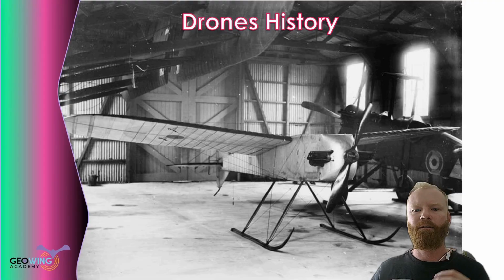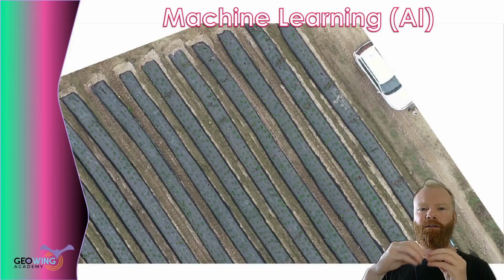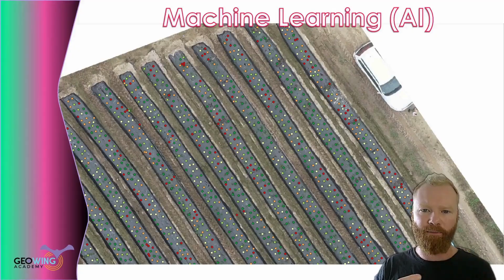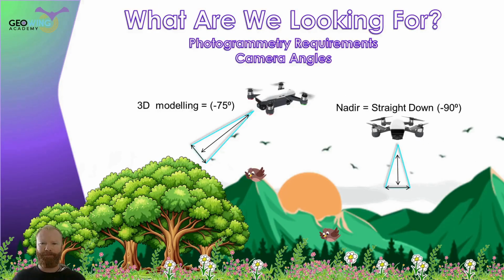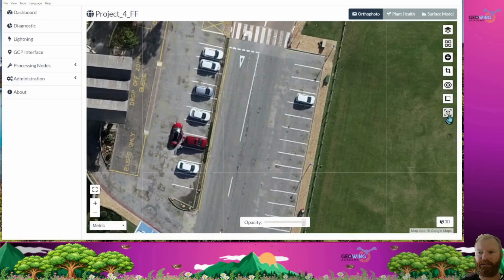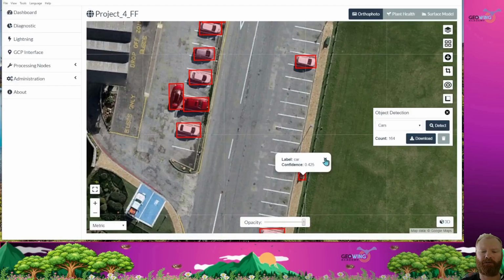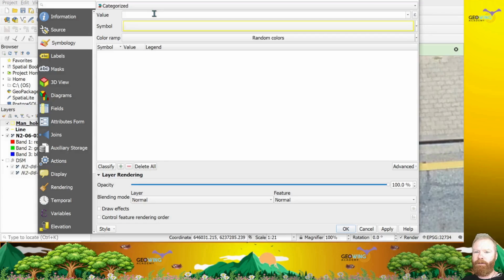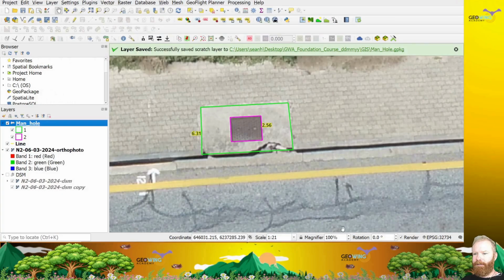Turn Drone Data Into Actionable Maps in 4 Hours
Did you know that drones are not just for snapping holiday photos and videos? Are you curious about what else they can do? Well you've come to the right place! GeoWing Academy is all about drones and Geographic Information Systems Software (GIS)! The Foundation Course (the first instalment of the Keystone Courses and consists of 4 Parts) teaches you the history of drones, what they carry and how the data can be used for real world digital twin analysis (Part 1). Then learn how to plan a drone mapping mission with all things considered and how to use your drone as an aerial scanner (Part 2). Now take your drone data (provided by GeoWing Academy, you do not need your own drone) and learn how to process that data in free open source photogrammetry software (Part 3). Once your maps and models have been processed, you can take your drone maps and models into open source QGIS and learn the basics of how to create vector layers, compute measurements and visualise your data in 3D (Part 4). And there is so much more in the full 4 hour course!

today and get your GeoWing Academy Foundation course with training data and additional training documentation today!